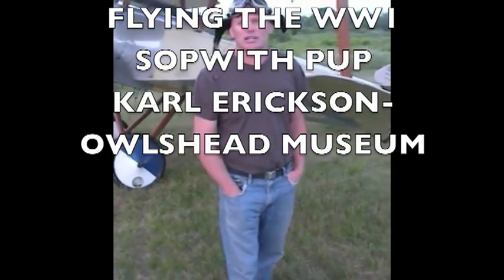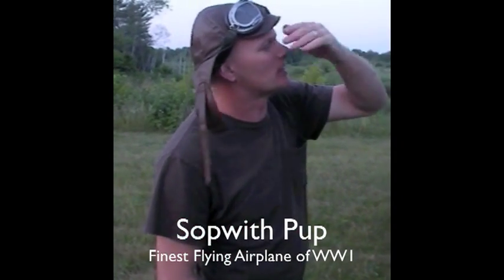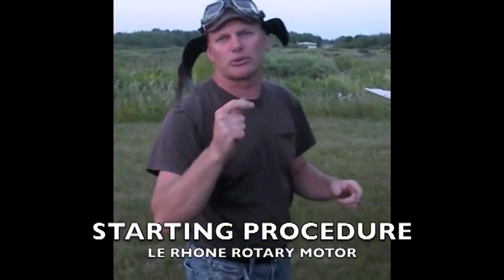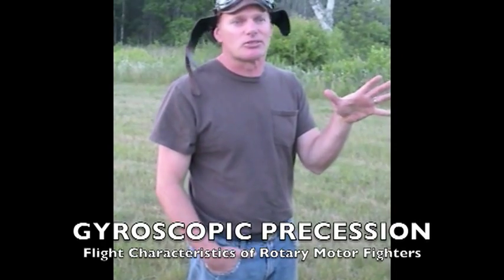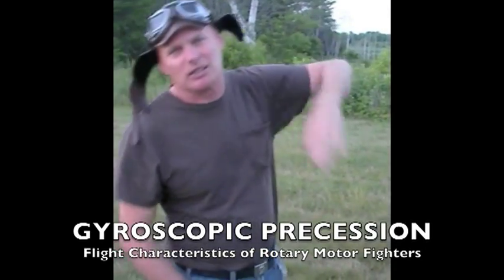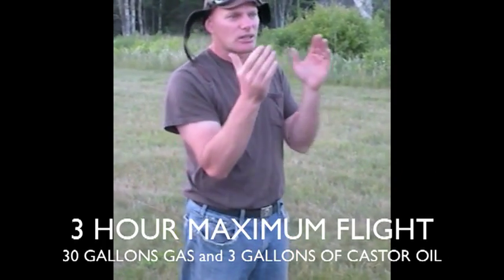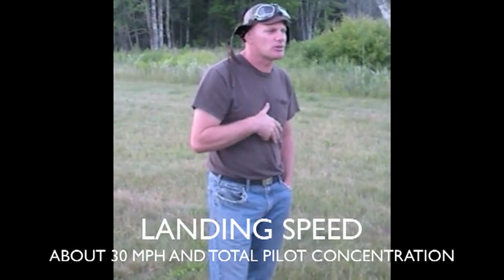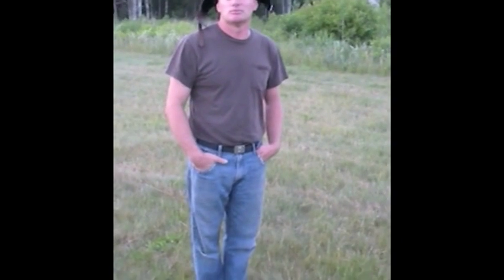BD-0076 How to Fly a WWI Rotary Motor Fighter Sopwith Pup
With Kark Erickson from the Owlshead Museum. From the archives of the San Diego Air and Space Museum.
Please support the our Museum during these trying times by donating.  For a limited time your donation will be matched dollar-for-dollar through the Museum’s Challenge Grant Recovery Fund

Please do not use for commercial purposes without permission.